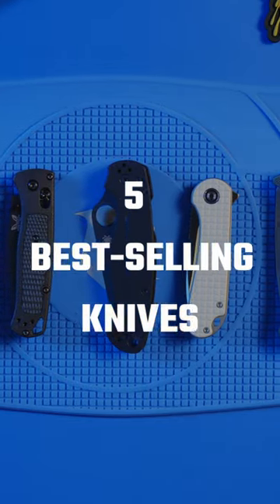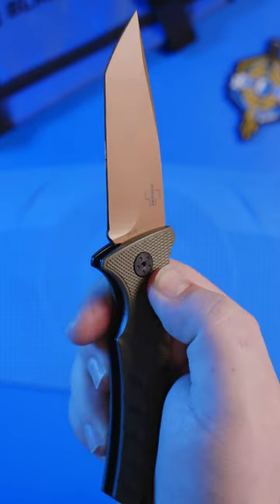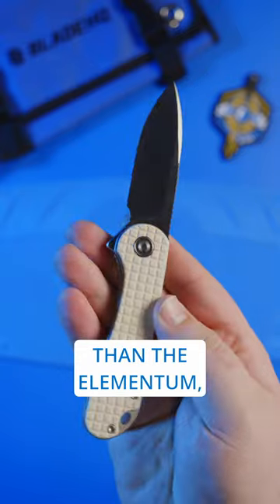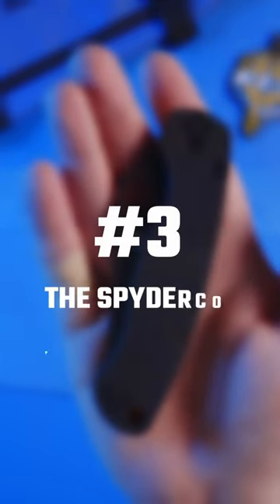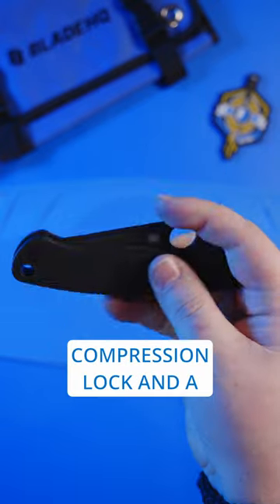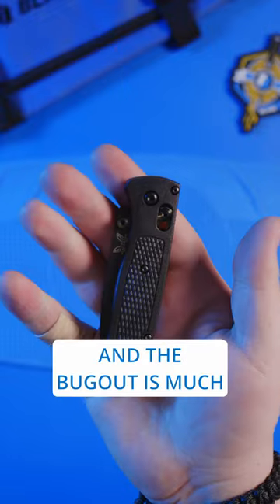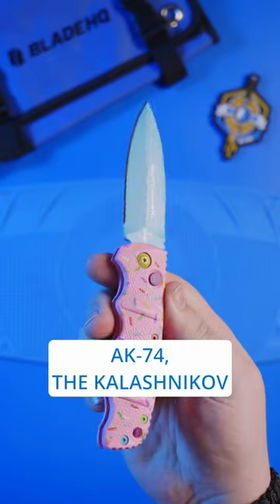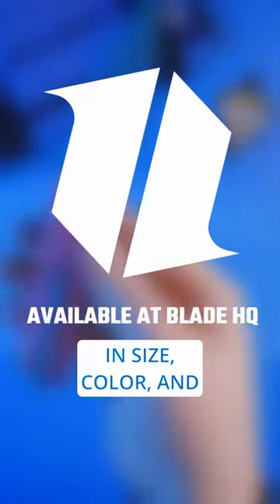Top 5 Best Selling Knives